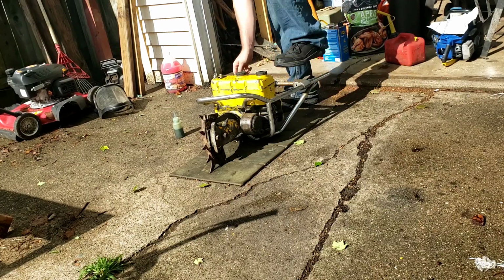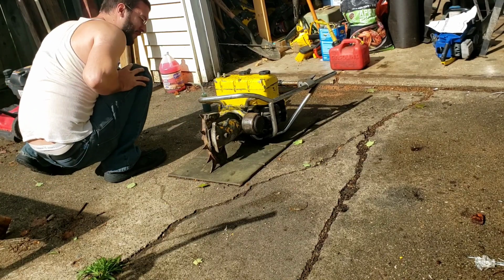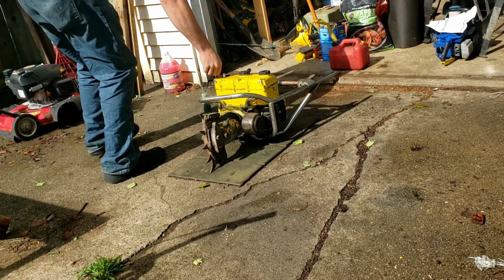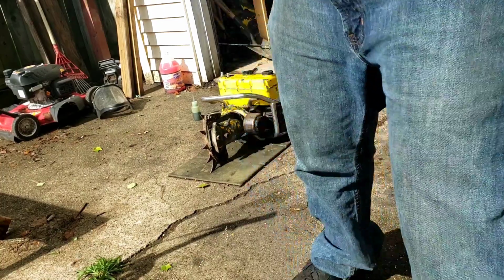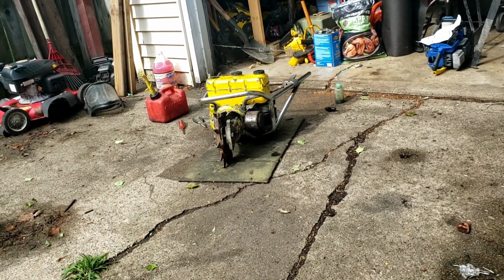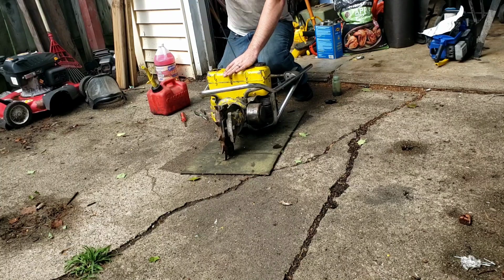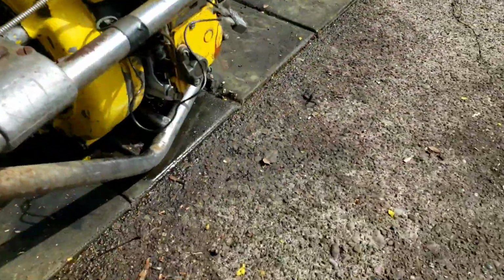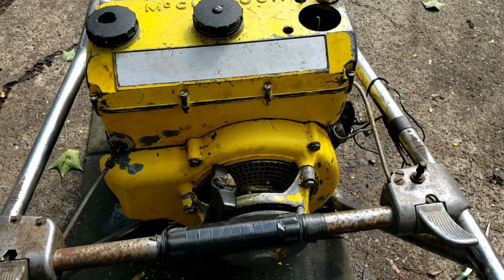Mcculloch Model 99 running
After diagnosing bad points and condenser setup, bypassed them with a nova chip that needs to be hooked negative ground for it to run properly. High idle im unsure of but gold it runs off tank fuel.